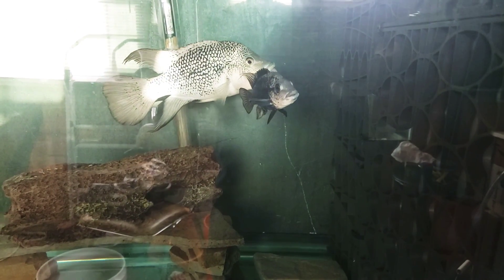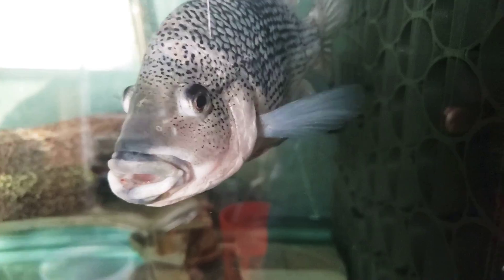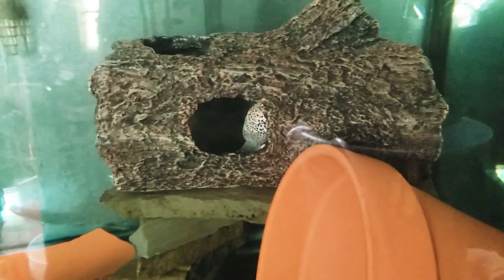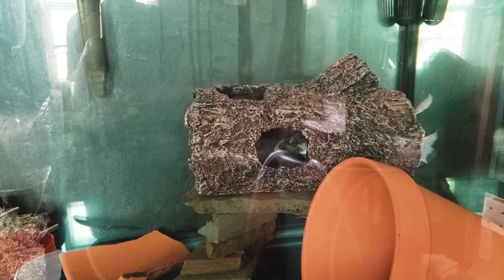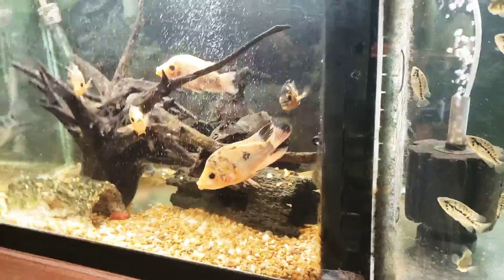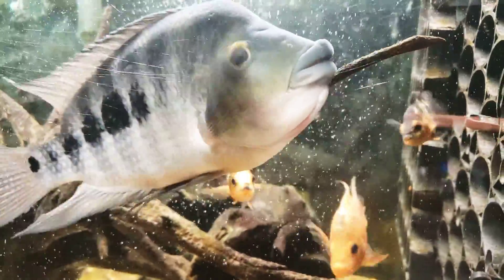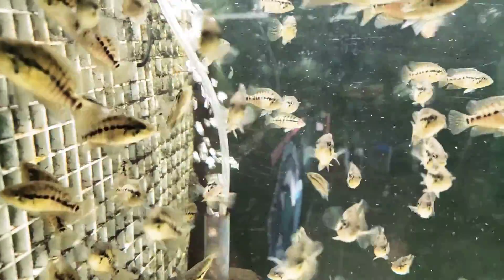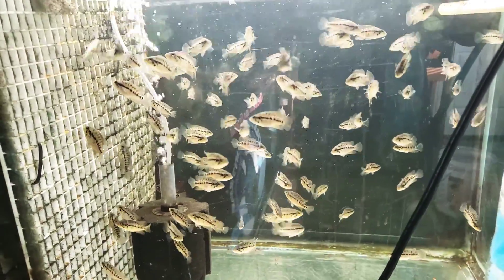BLACK NASTY's CICHLIDS UPDATE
Large Nuchal hump head black nasty cichlid